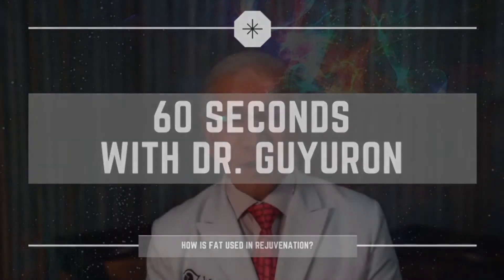60 Second with Dr. Guyuron: How is Fat Used in Facial Rejuvenation